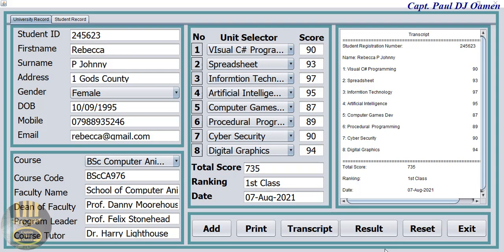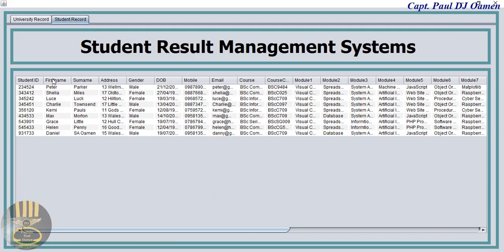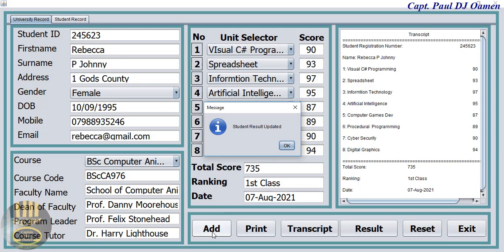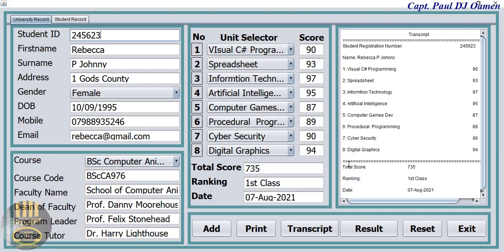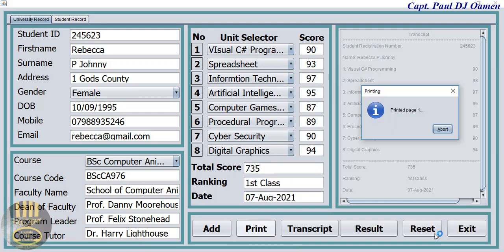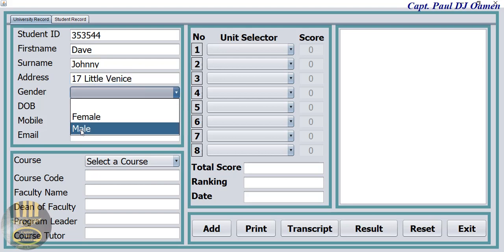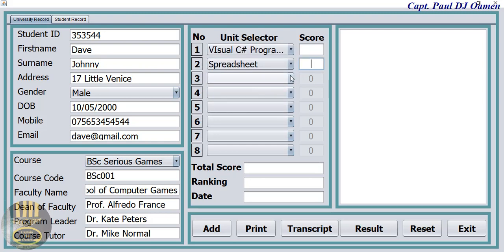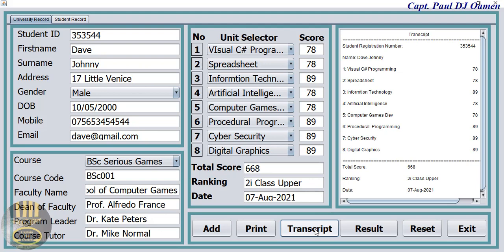Overview of Student Result Recording System Develop in Java with MYSQL Database Using NetBeans